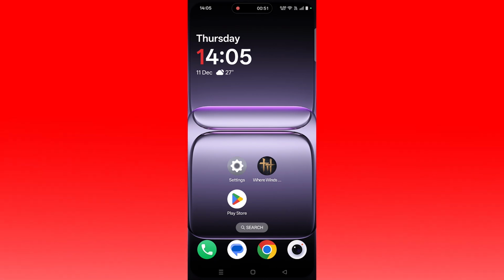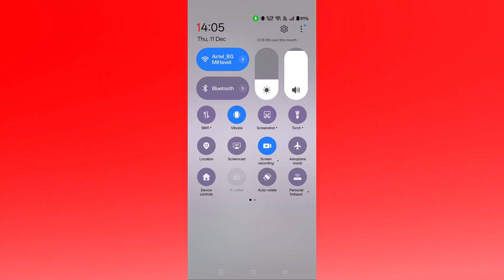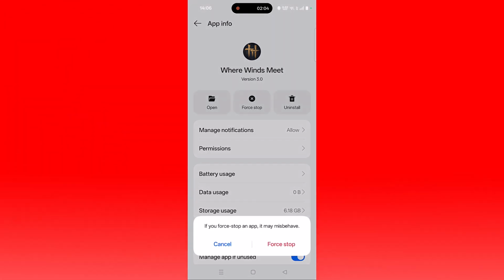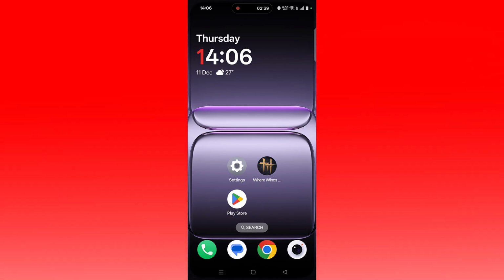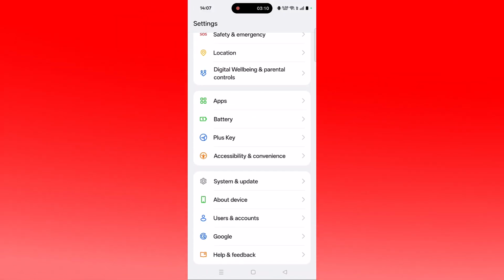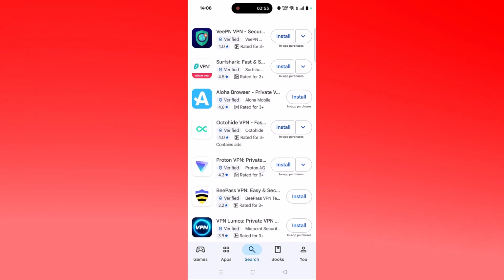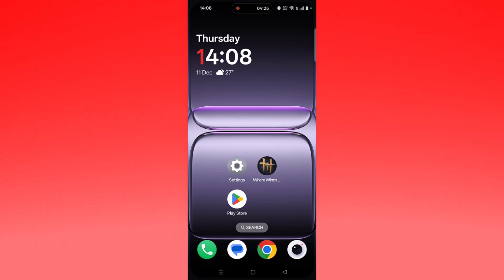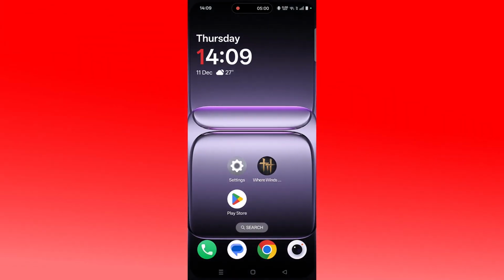Fix Where Winds Meet Crashing/Crashes at Startup on Android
In This Video Guide, You Will Learn How To Fix Where Winds Meet Crashing/Crashes at Startup on Android.

I Hope the fixes mentioned in the video helped you to solve Where Winds Meet Crashing/Crashes at Startup on Android.